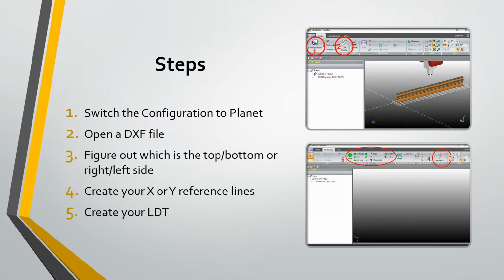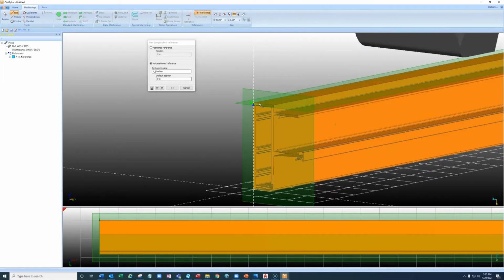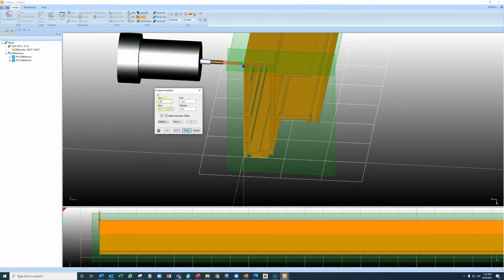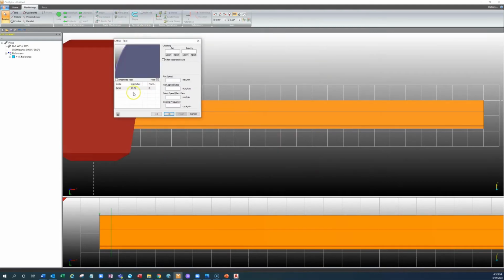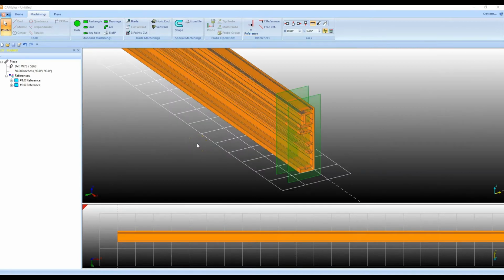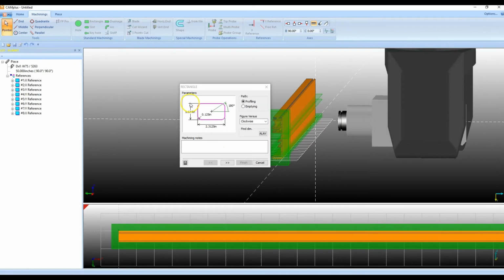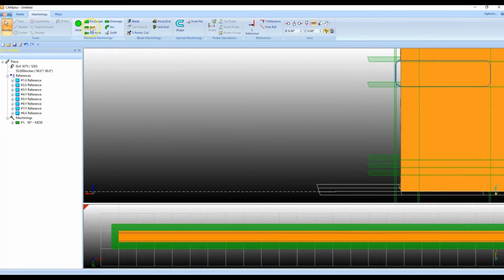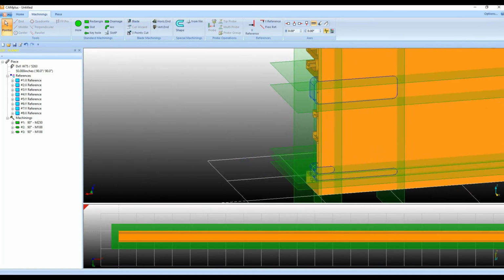Machine Programming Training:Basics of CAMplus: 3E (1) How to create an LDT in the Planet